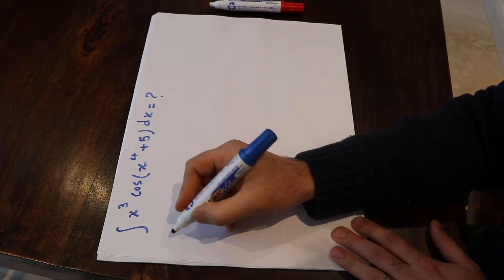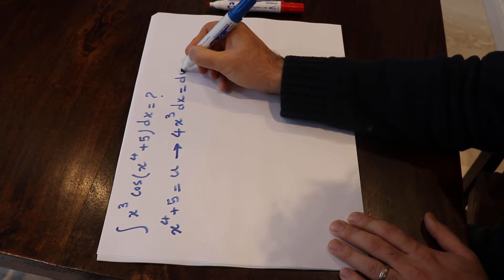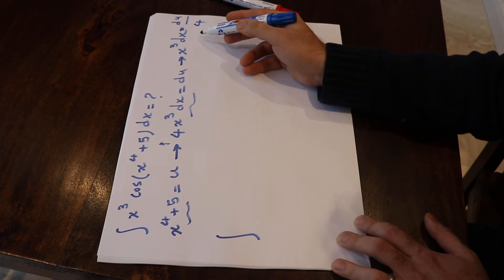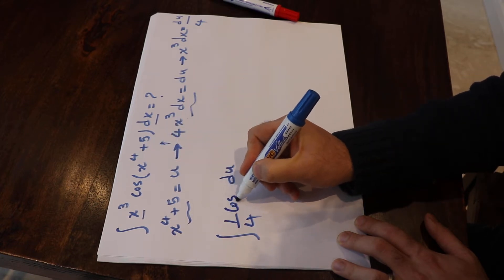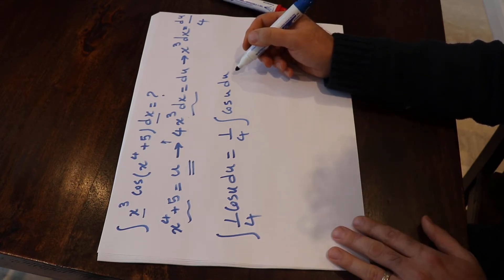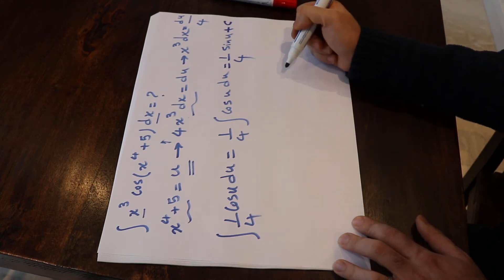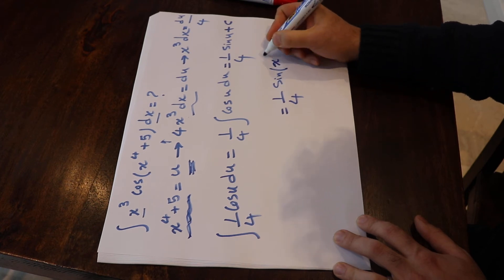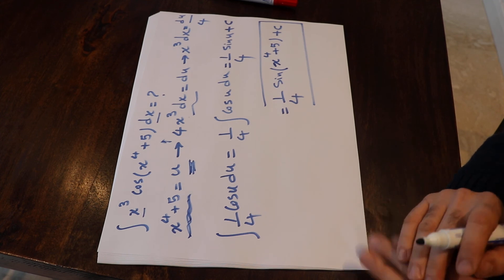Integral of x^3cos(x^4+5) - Integral example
This video shows how to find the integral of x^3cos(x^4+5).